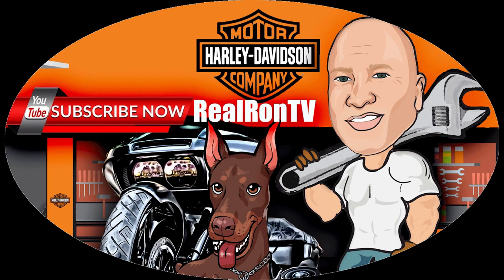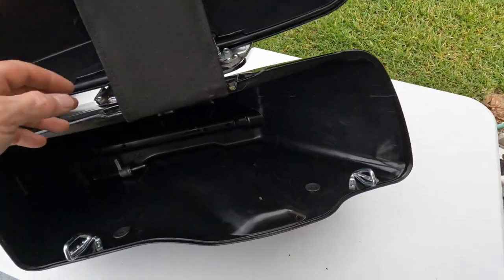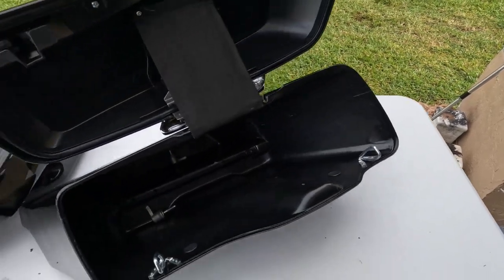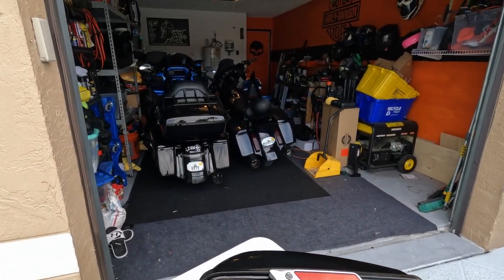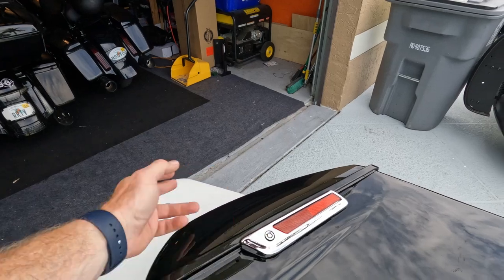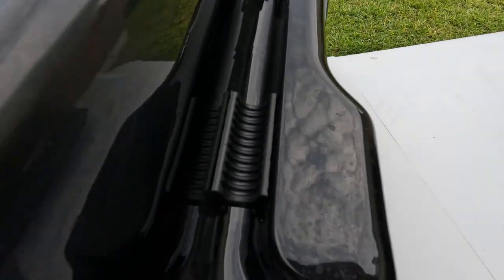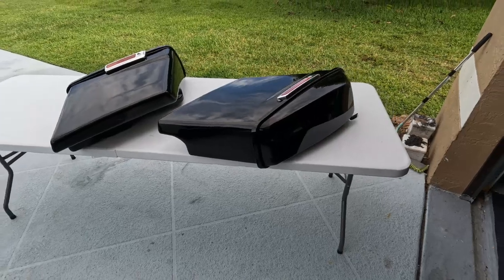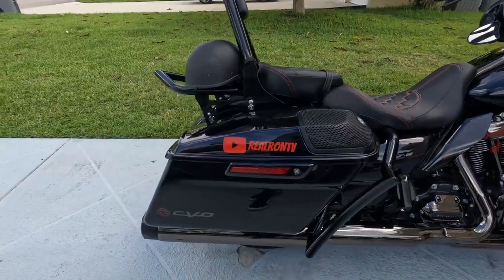Harley Davidson Touring Extended Saddlebags TCMT 5" Stretched Saddlebags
A quick review of the TCMT 5" Stretched Saddlebags for Harley Touring bikes 2014-current.  I was in a bind and decided to ride my Road Glide with the new 124 S&S installed back to South Florida but had no saddlebags ready to go.  I ordered these and received them in about 3days.  Installed them and rode back down.  This video is a quick breakdown and review of the product.

I had to delete the last one, I repeated a part that was redundant.

Motorcycles Stretched Saddlebags

Others you may be interested in